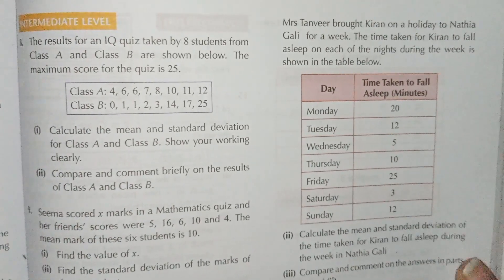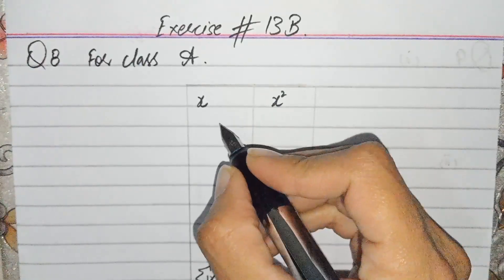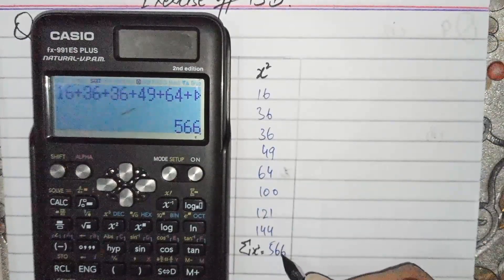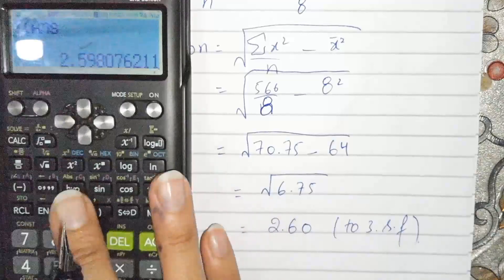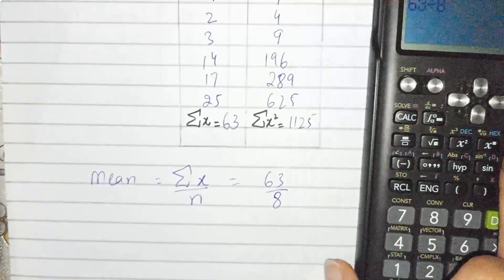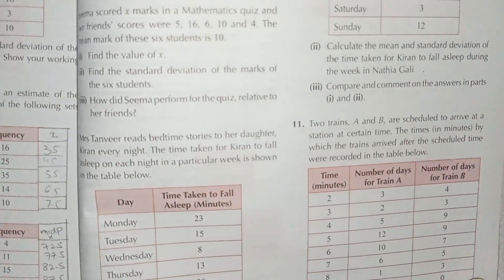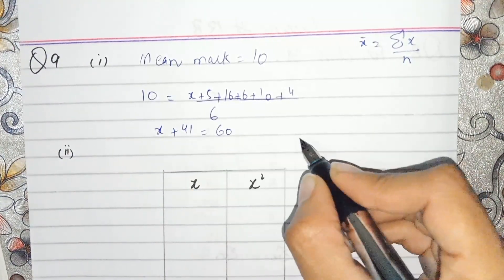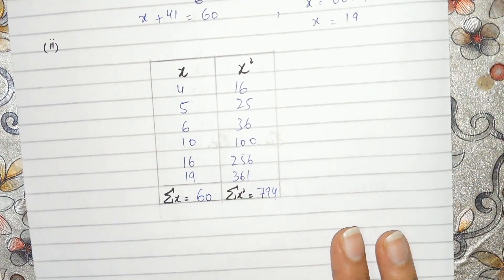D3, Updated New Edition, Chapter no 13, Statistics, Exercise # 13B, Q no 8 & 9.